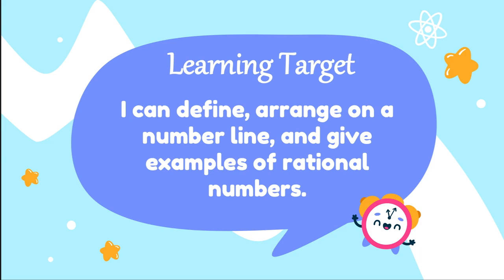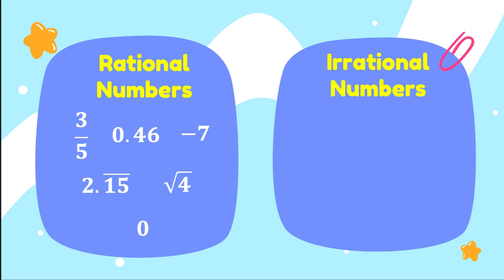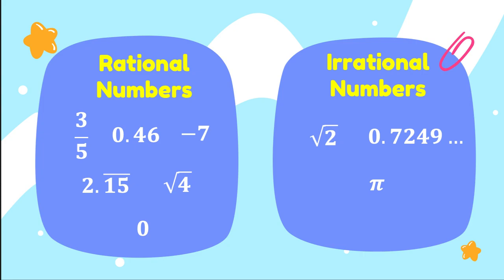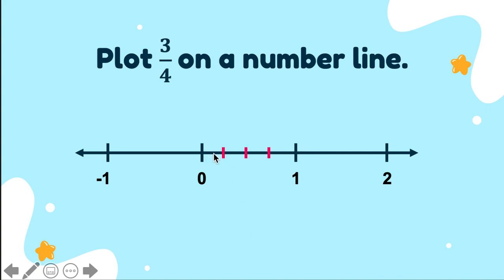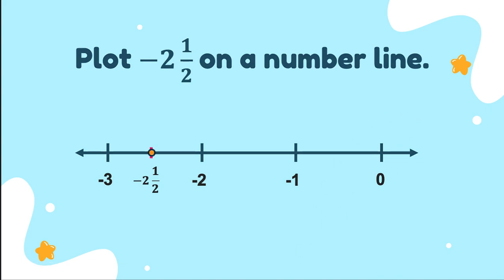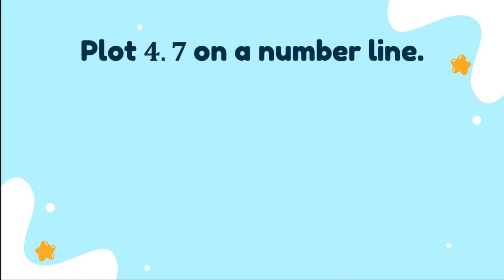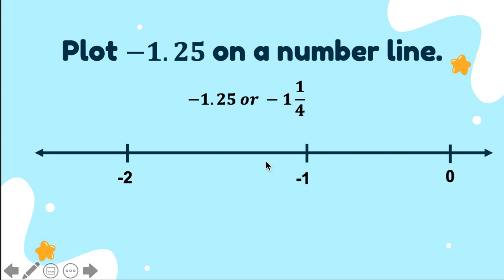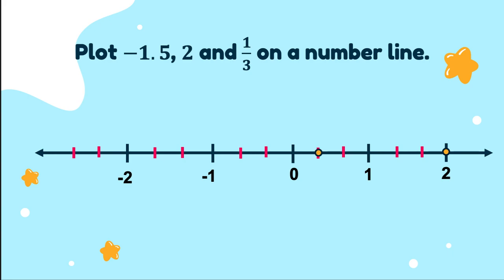Plotting Rational Numbers on a Number Line